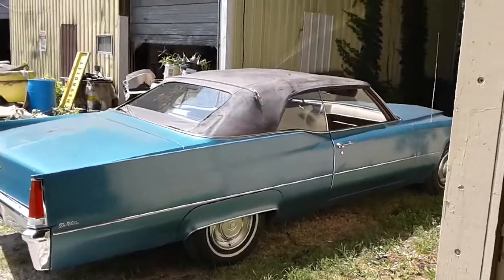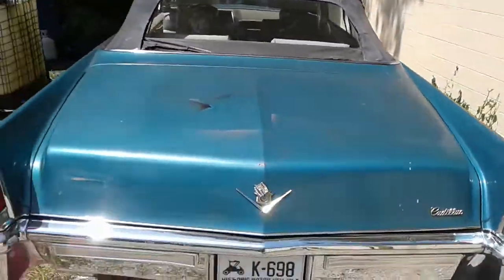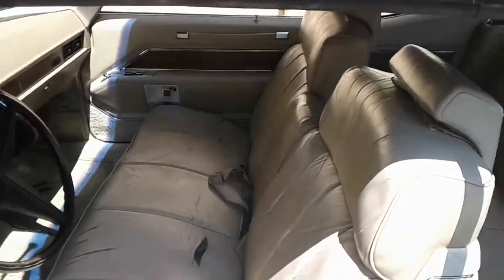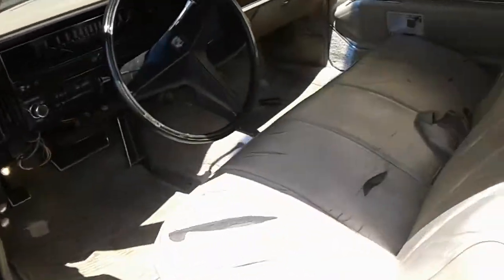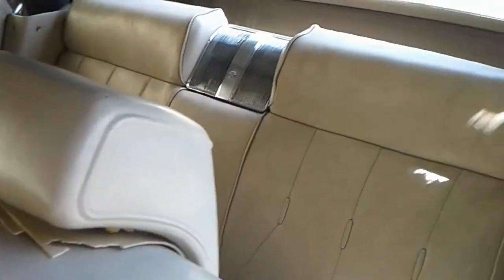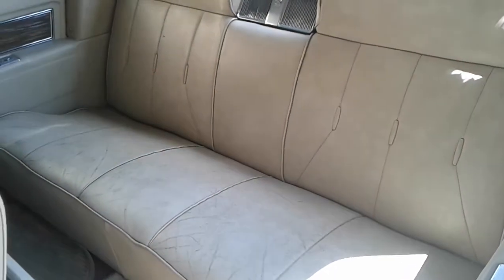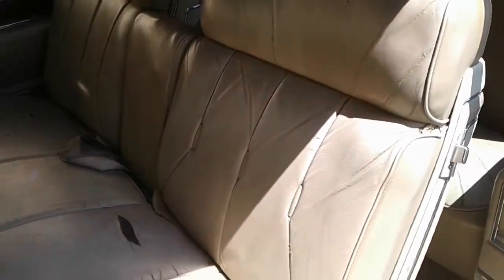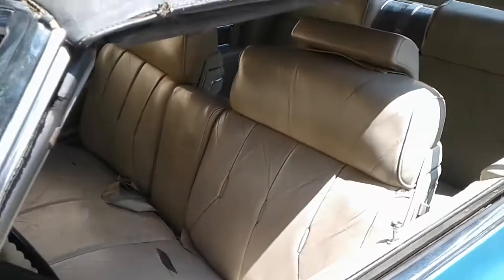Cadillac Coupe De Ville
Custom Seats in tha Lac